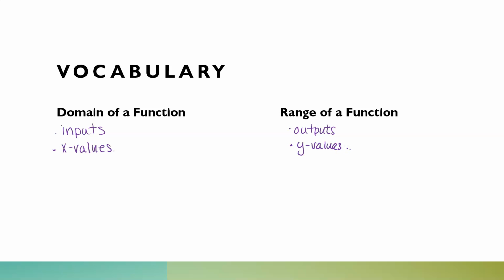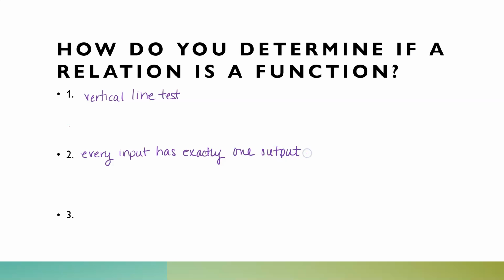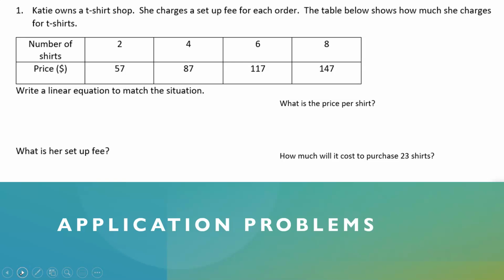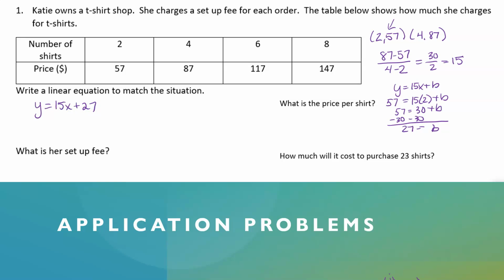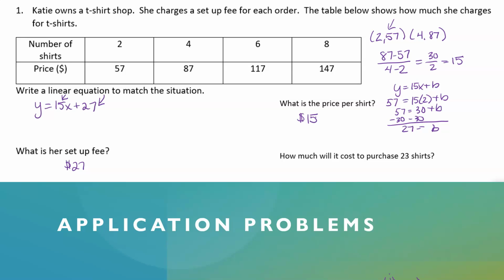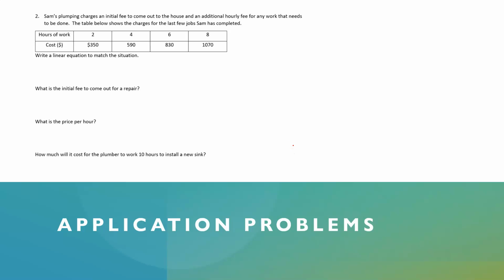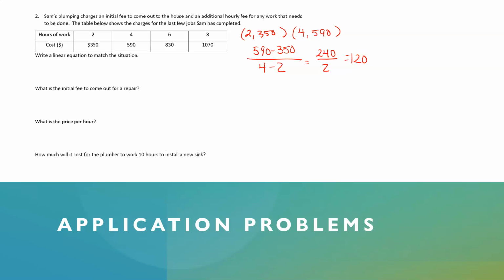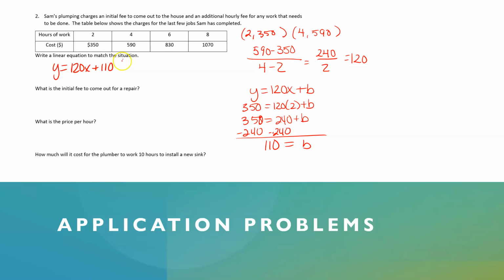unit 3 study guide part 2